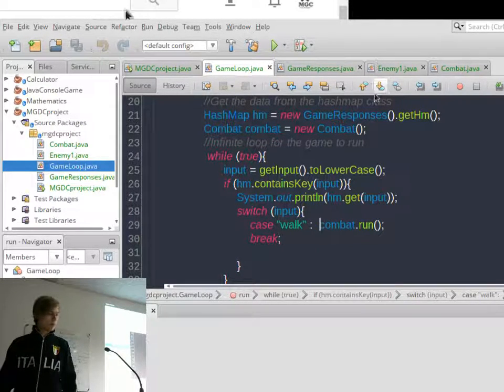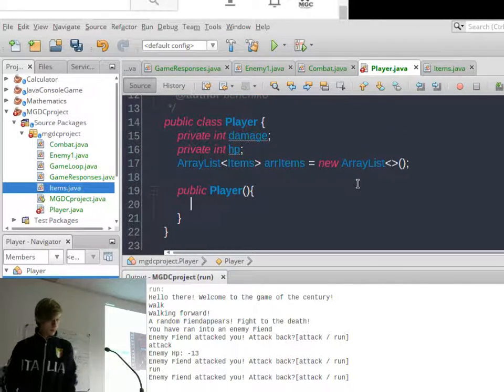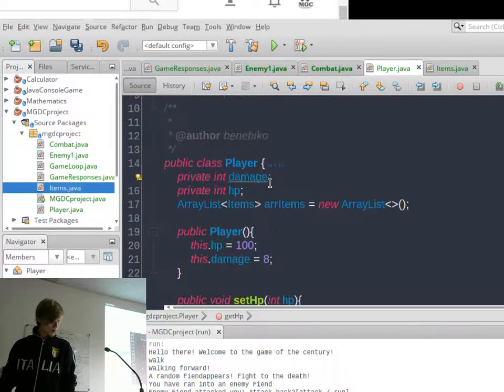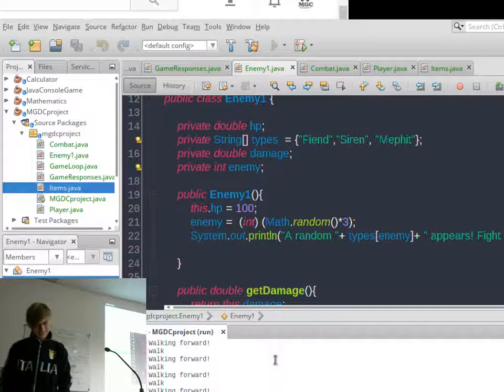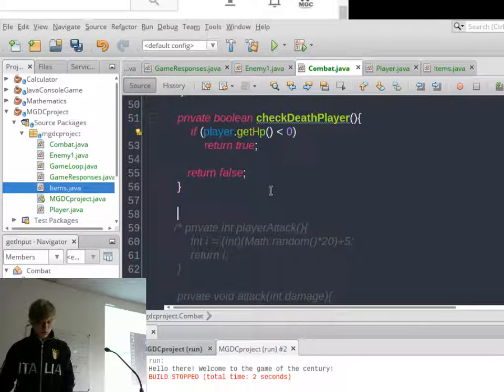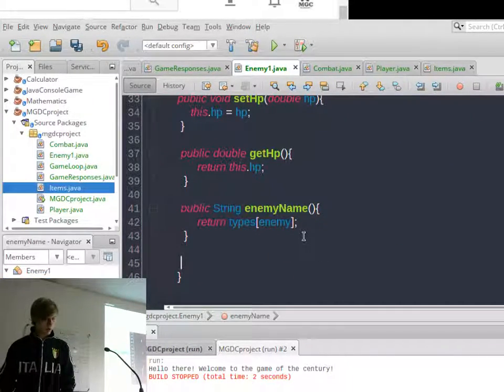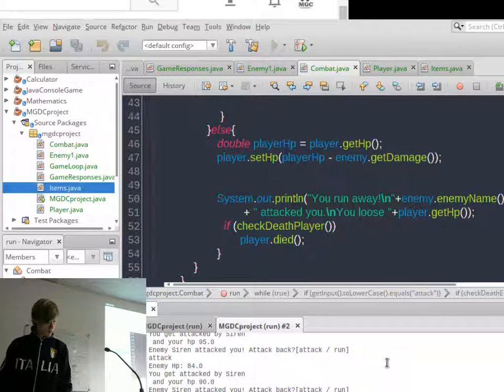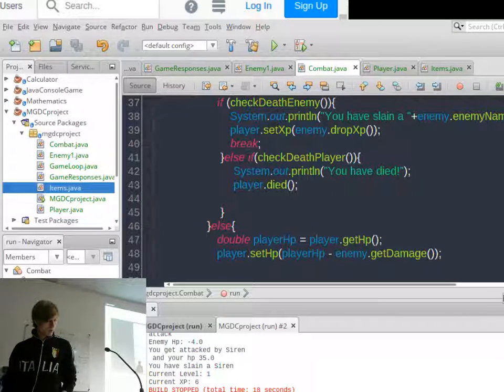Monash Game Development Club Meeting 6 Live Stream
Coding our text based game in Netbeans.
Combat Working!